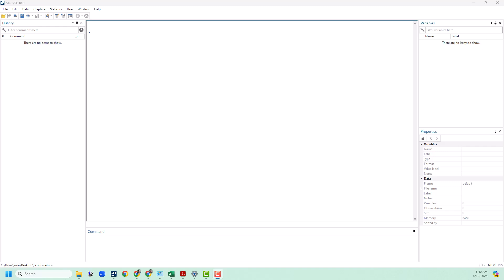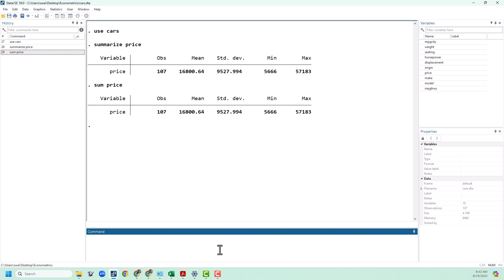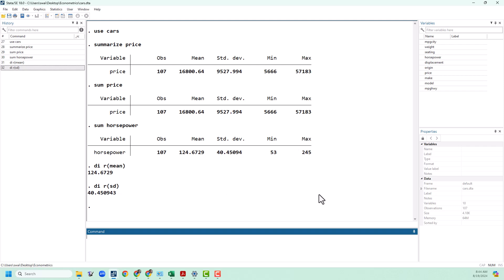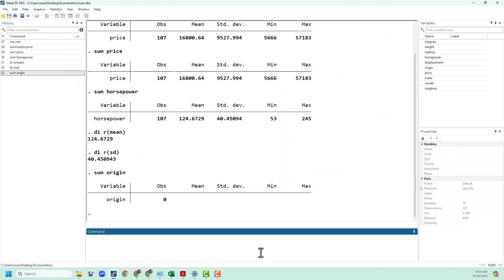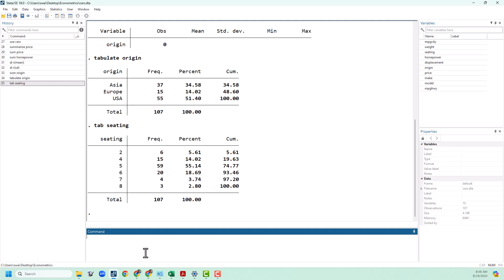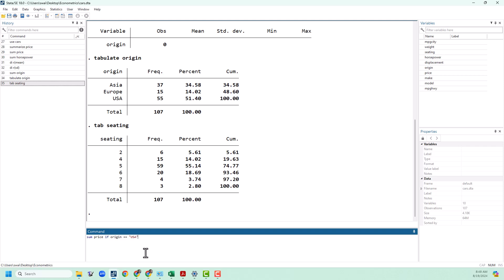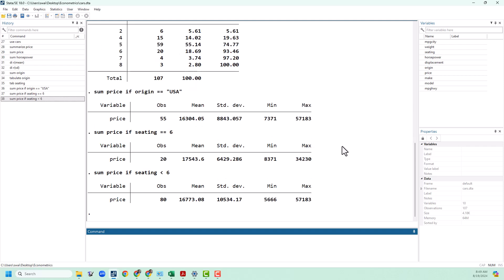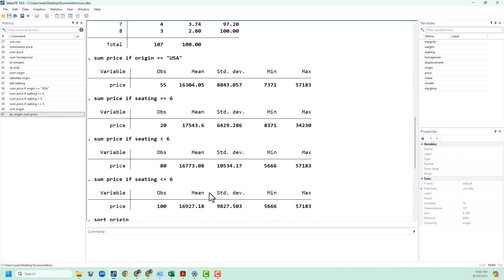Stata Basics: Summarize, Tabulate, and If Statements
In this video, you will learn to calculate summary statistics, investigate data with tabulate, and construct conditional if statements.